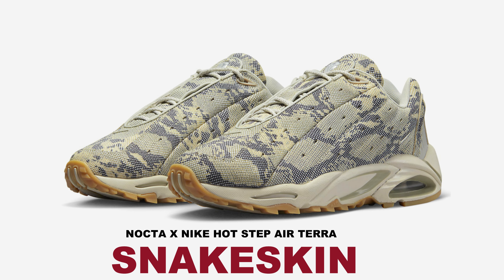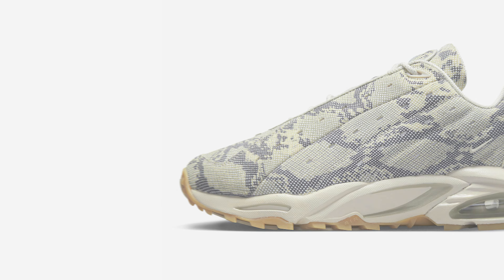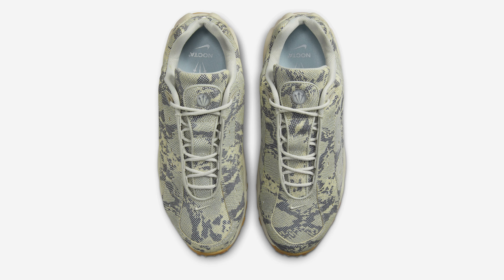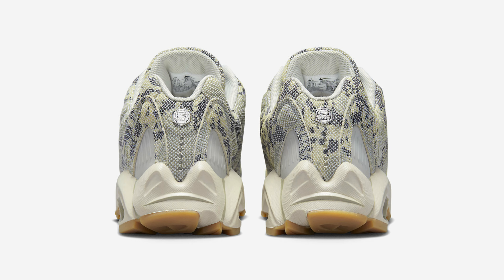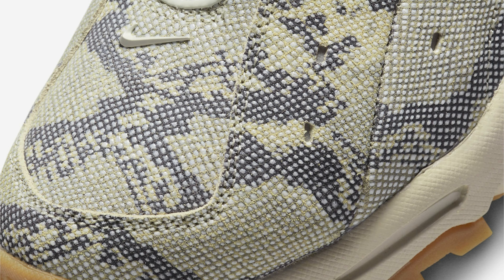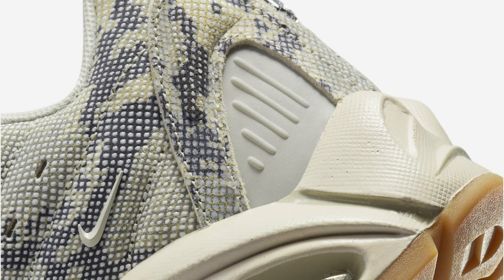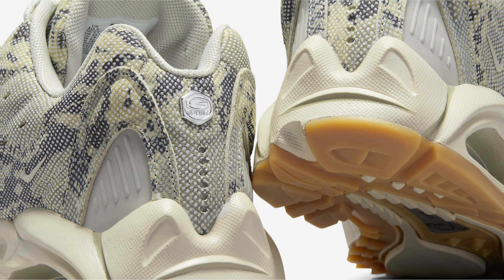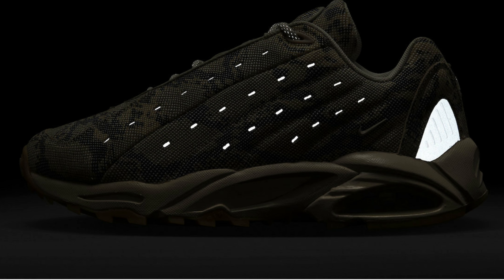NOCTA X NIKE HOT STEP AIR TERRA "SNAKESKIN" 2023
NOCTA x Nike Hot Step Air Terra “Snakeskin”
Color: Light Bone/Light Bone-Cobblestone-Gum Light Brown

Style Code: DR0508-001
Price: $180